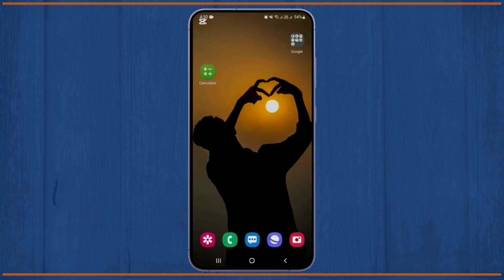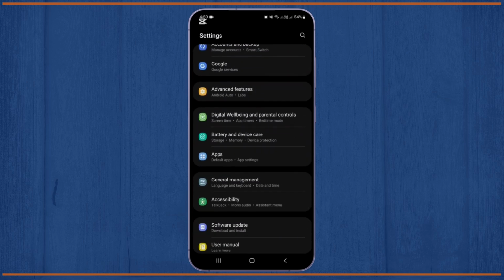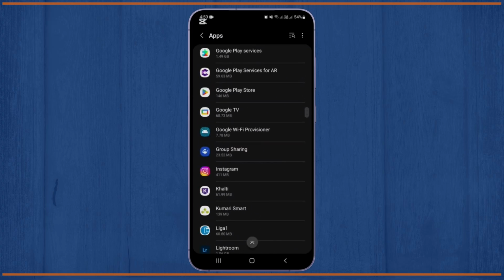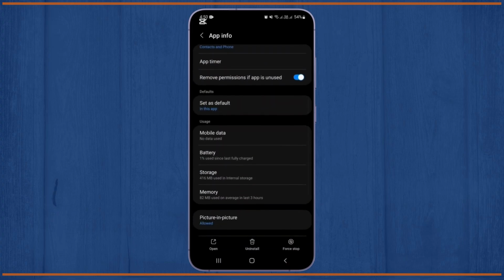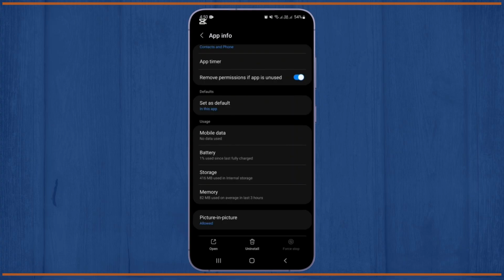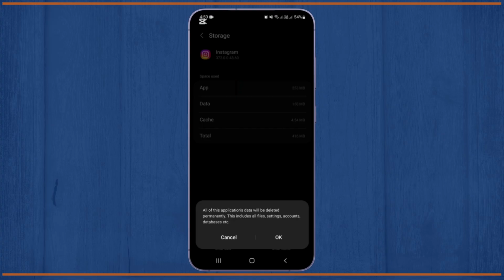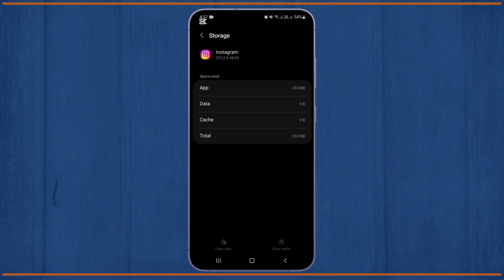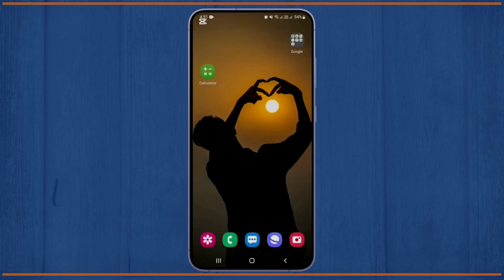How to Fix Instagram App Not Updating to its Latest Version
Learn how to fix Instagram app not updating to its latest version with this simple step-by-step tutorial. If your Instagram is not updating to the latest version or your Instagram account is not updating to the latest version, this video will show you how to fix Instagram not updating to latest version. We'll also cover solutions if your Instagram app is not opening or Instagram is not opening, and how to fix Instagram app not working. Don't let an outdated app hold you back!

In this video, you'll discover multiple methods to fix Instagram app not updating.

Timestamps:
0:00 Introduction
0:30 Troubleshooting Steps
1:45 Final Thoughts